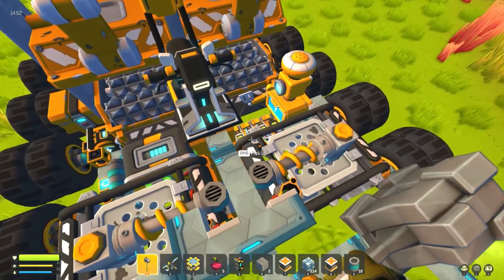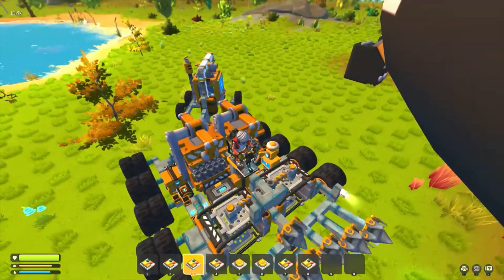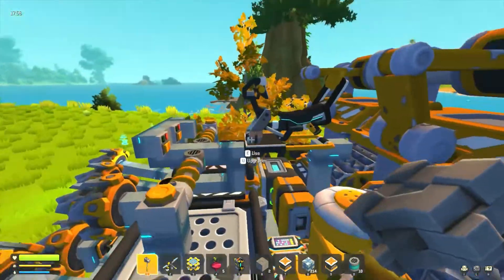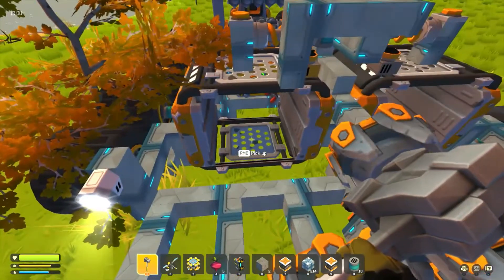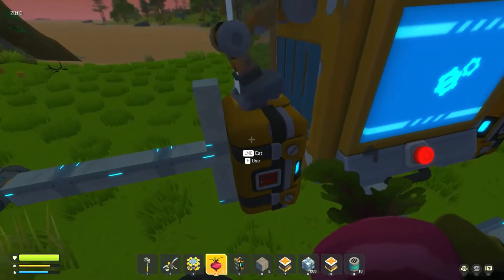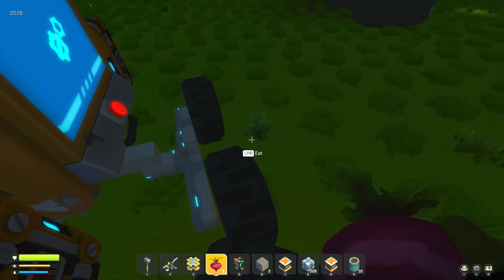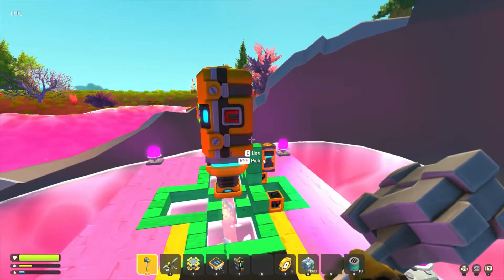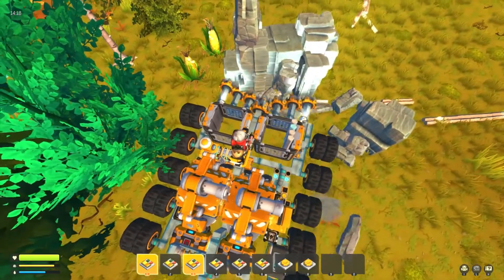Scrap Mechanic Survival. Load balancing my Twin collector, twin refiner, mining truck.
This video is about how I made a change to make a find or load balancing, of  the resource collectors and refineries.
I have been slowly reducing the amount suspension and pistons on on my drill head and truck to stop lag and the floppy bearing problems. The effect has been a more predictable mining behaviour.  That mines right in front of the head and reduces the "Pop out" effect while mining.
This is about a lag friendly, operator friendly, fun mining.
Hope you enjoy. GZ